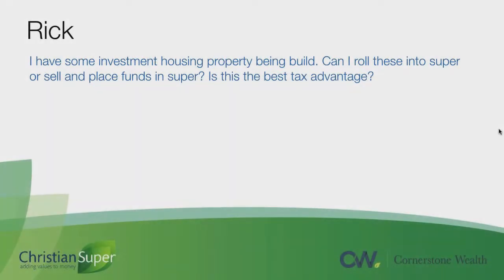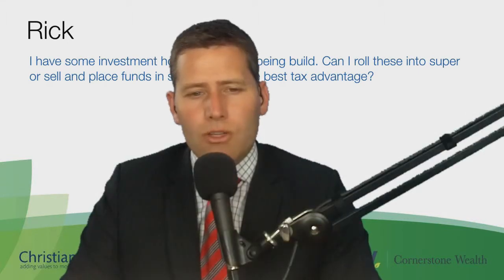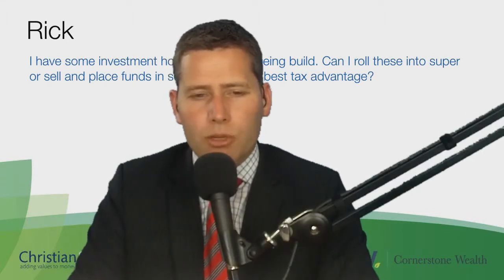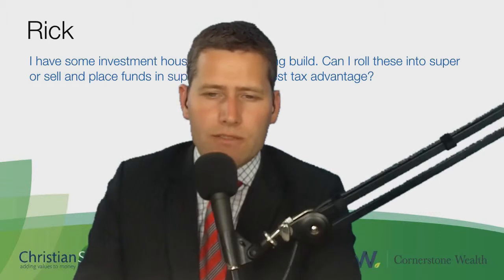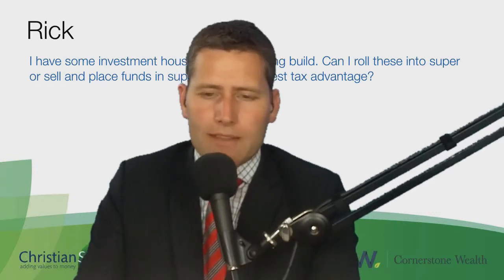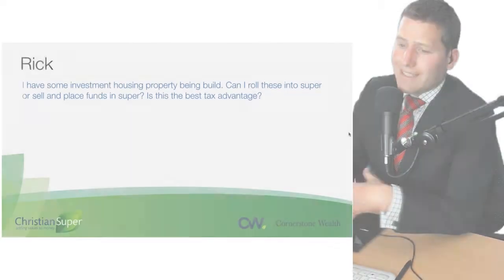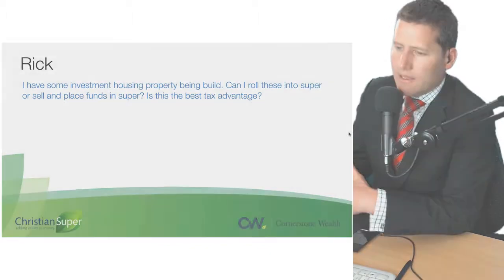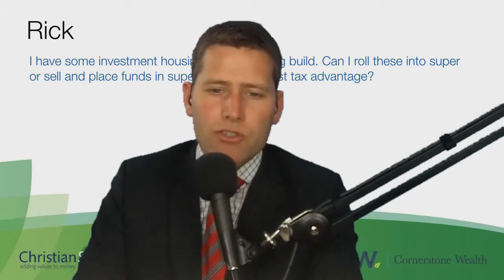43 Rick asks "Should I sell my properties and put the proceeds into super?"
Gavin Martin, Financial Adviser and the Managing Director of Cornerstone Wealth answers a participant’s question.

Before making any decision about whether to acquire any financial product, you should obtain and consider the information contained in the relevant Product Disclosure Statement.